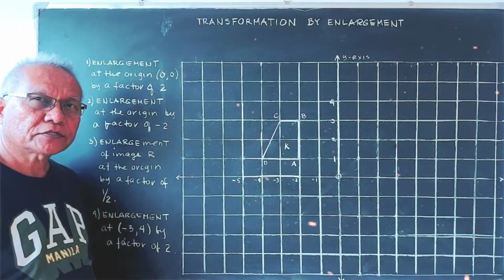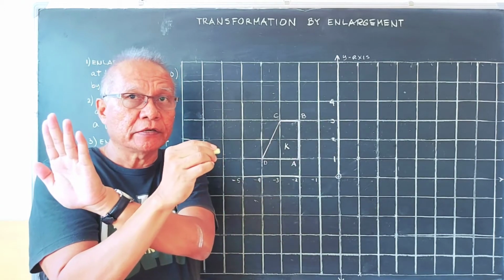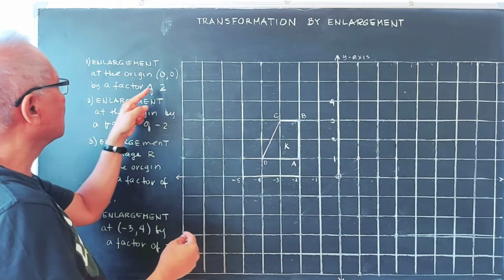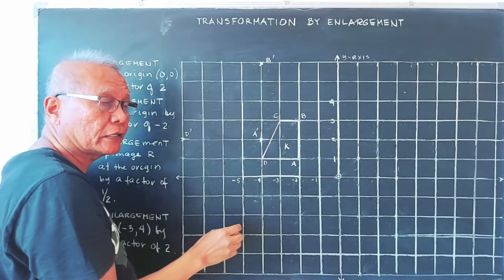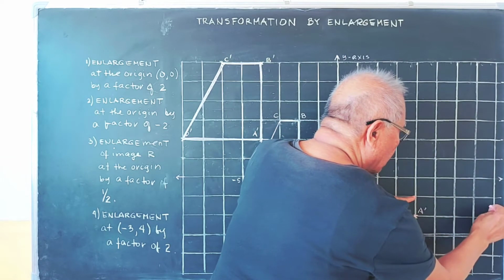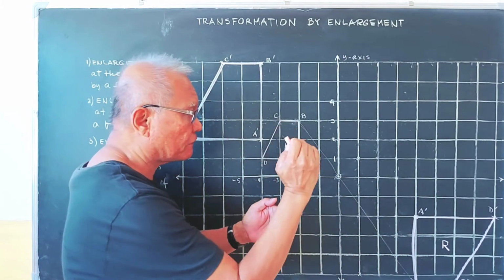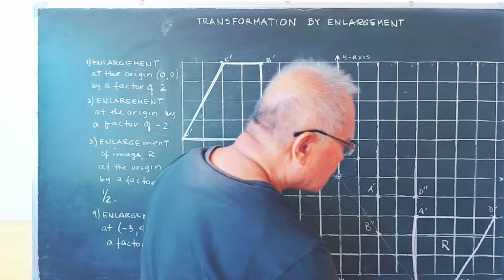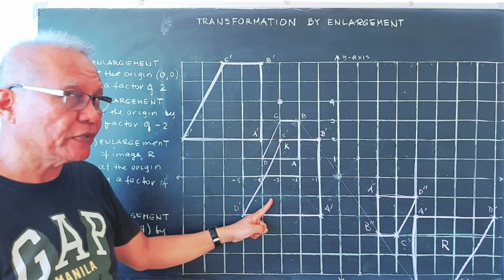Transformation by Enlargement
This video lesson explains how to plot transformation by enlargement.